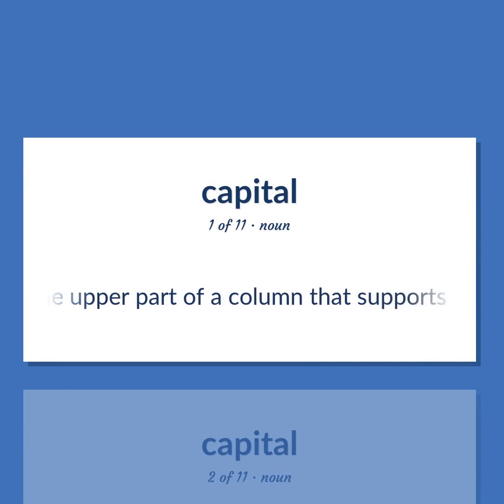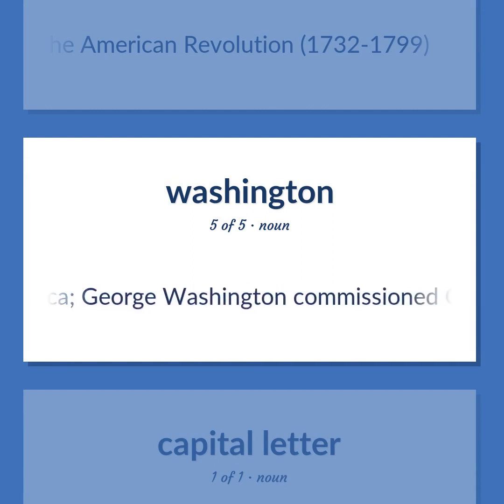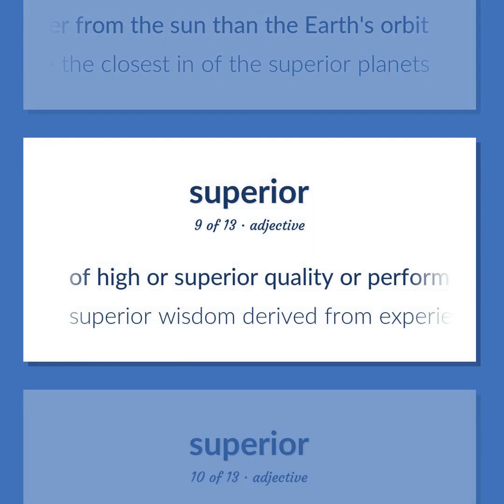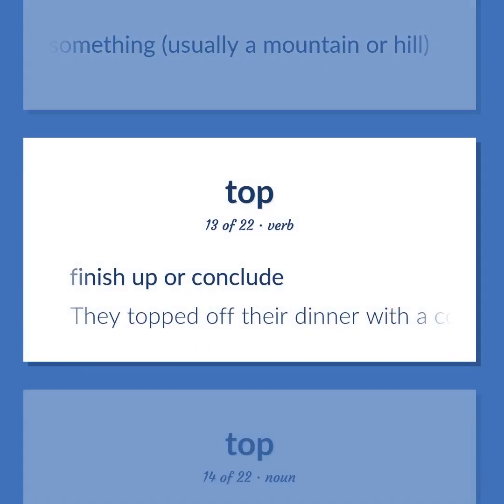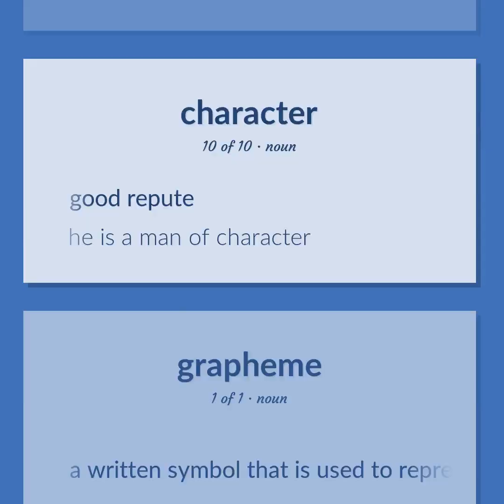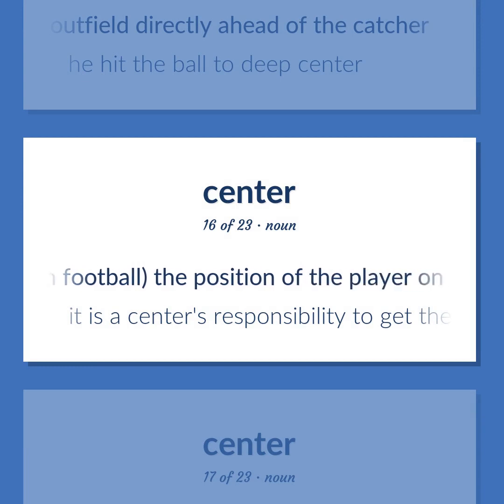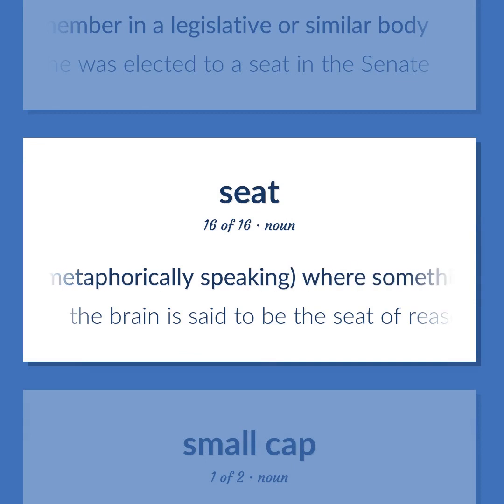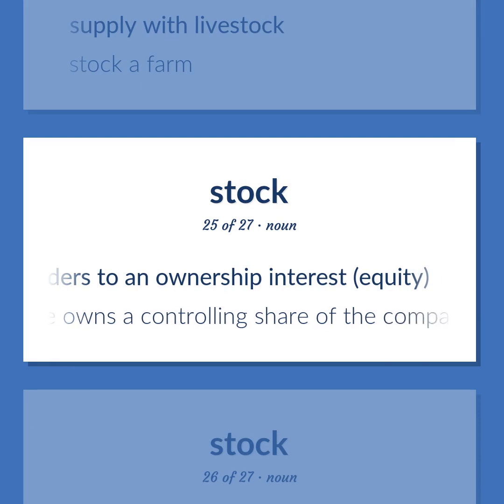Capital - 191 English Vocabulary Flashcards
CAPITAL meaning. Following our free educational materials, you learn English in a great way with ease and efficiency.